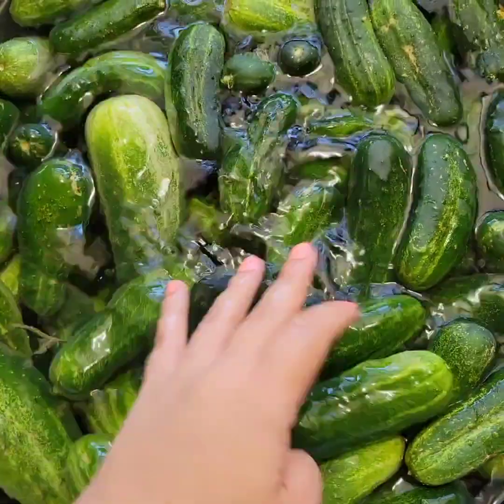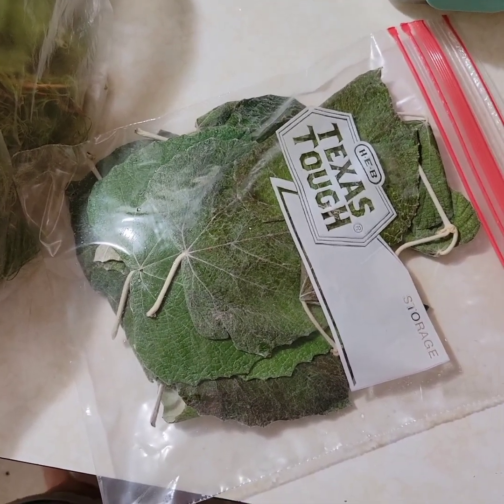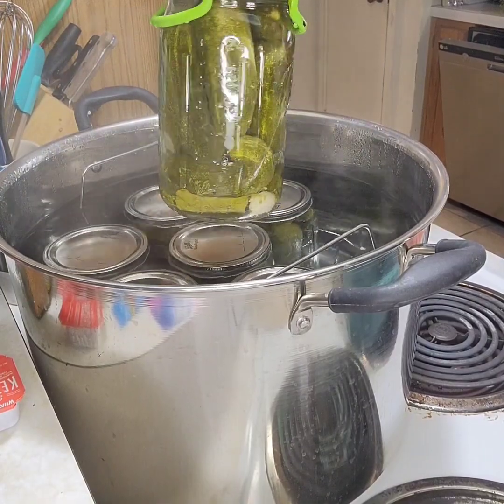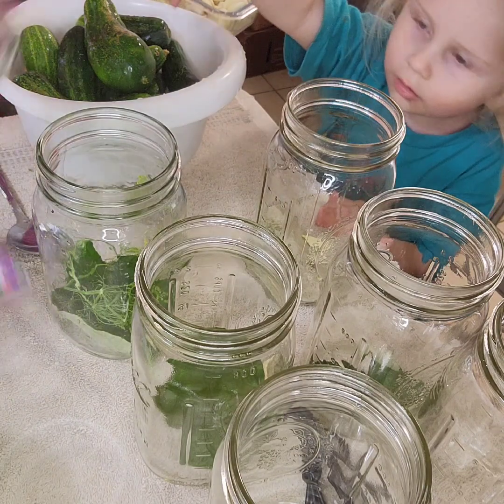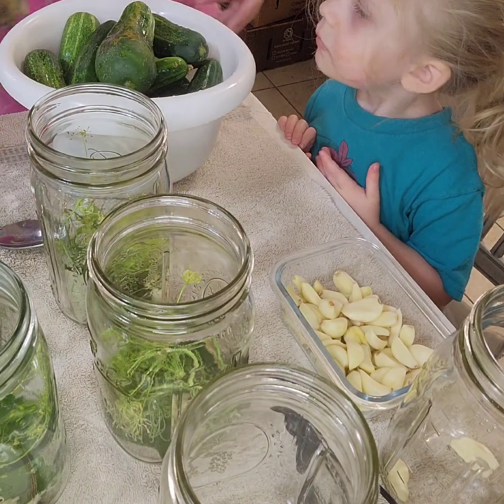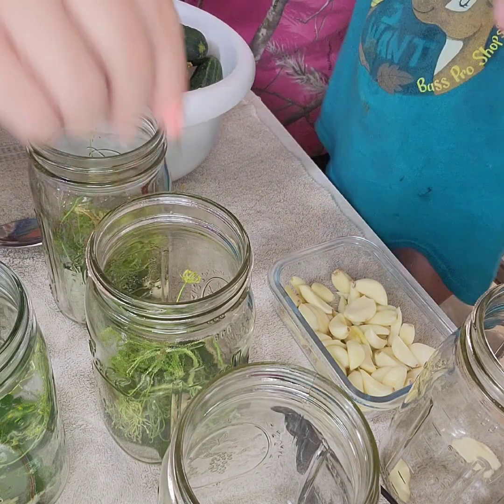We Got Alot Done On This Pickling Project!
This is our family recipe for canning our garlic dill pickles and okra!

Canning kit